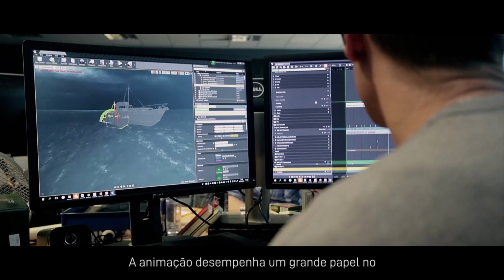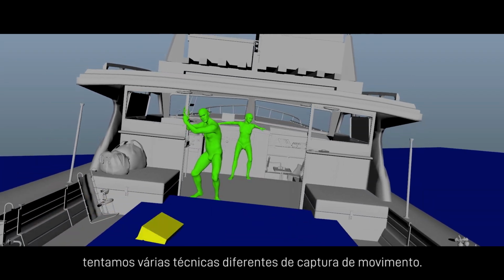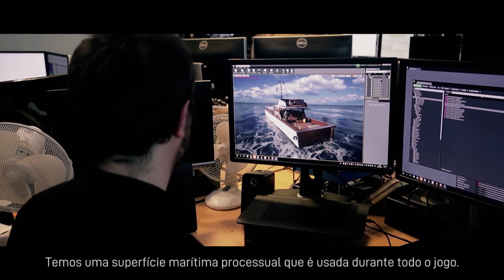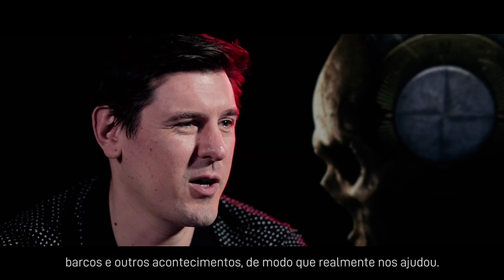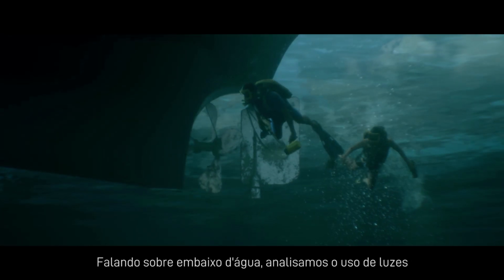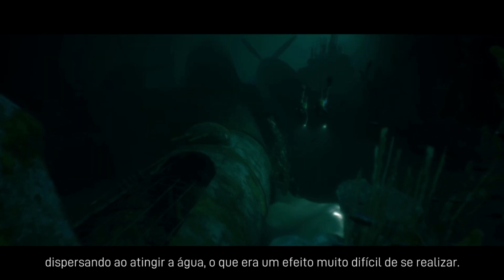The Dark Pictures – Man of Medan: Diário de Desenvolvimento #2 Pt. 1 | PS4, X1 e PC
O oceano é um local crucial em The Dark Pictures - Man of Medan e neste Diário de Desenvolvimento mergulhamos na criação do túmulo aquático.

TheDarkPictures - ManofMedan está chegando ao PS4, Xbox One e PC/Steam em 2019.